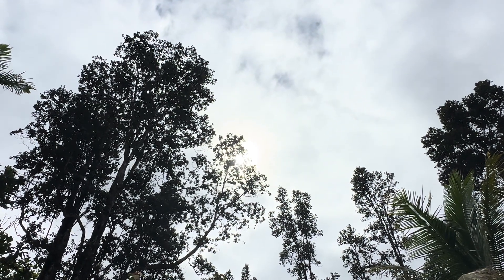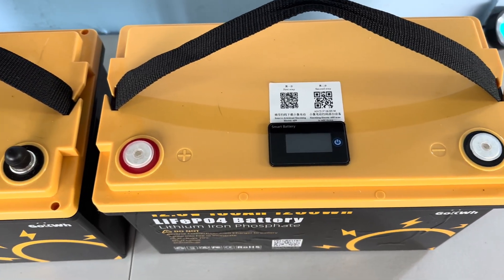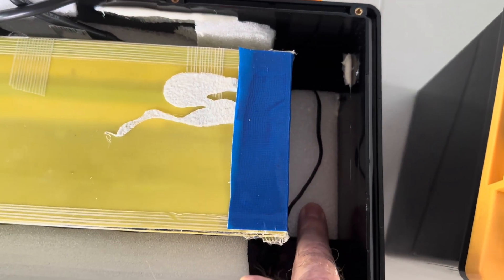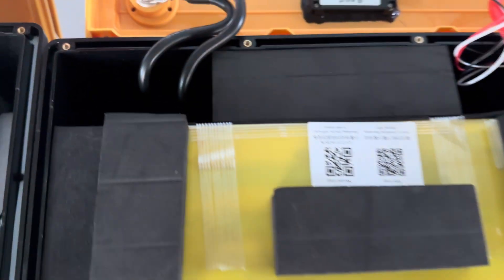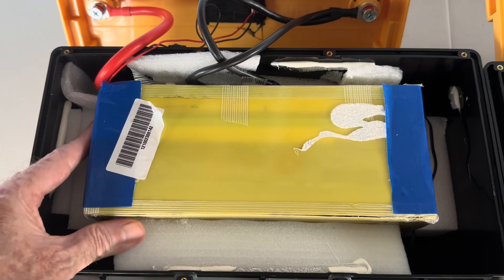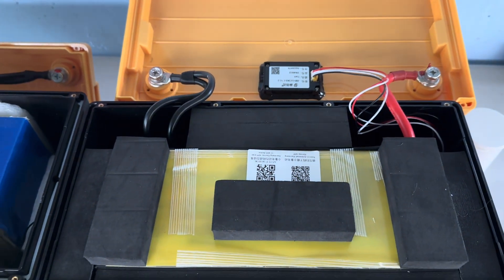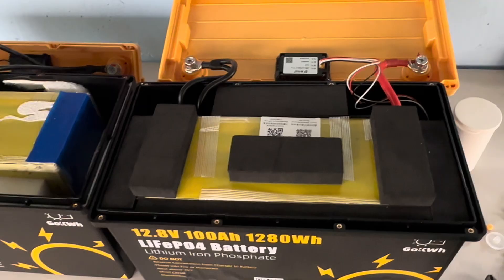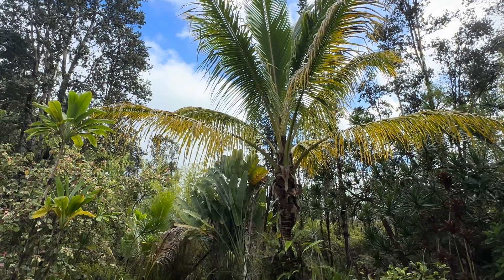GoKWh 12.8V 100Ah LiFePO4 2nd Attempt Worthy of a Road Trip?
Solar system :
Bus bars
Solar panels
Solar panels
Battery monitor
Solar panels